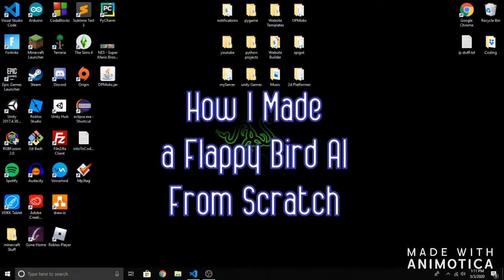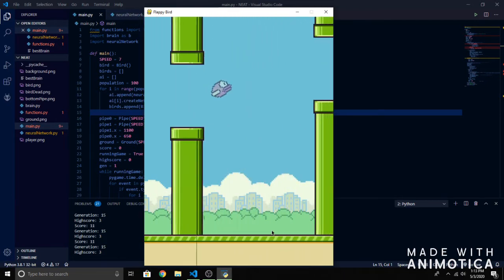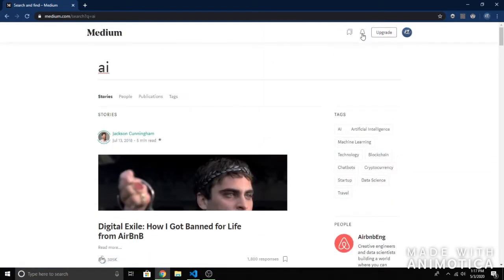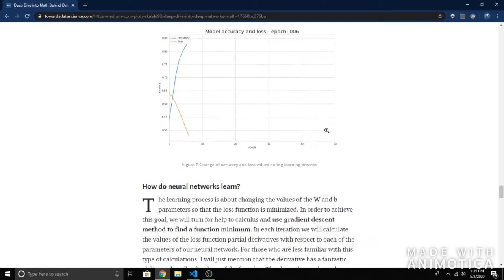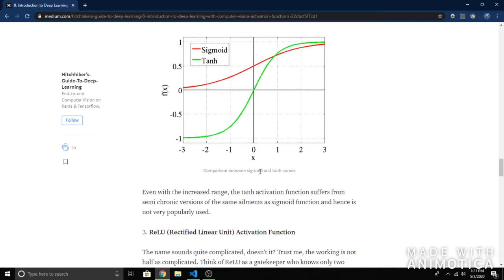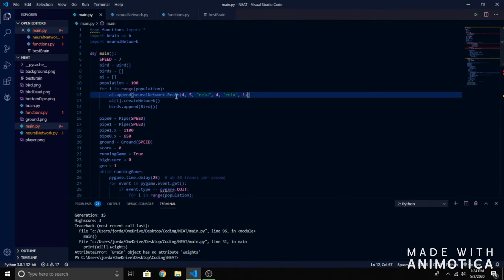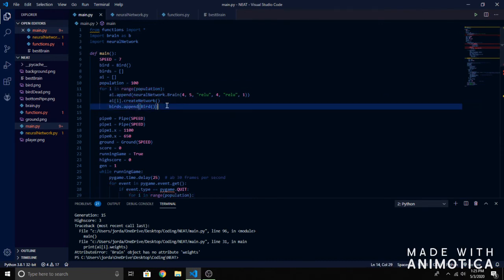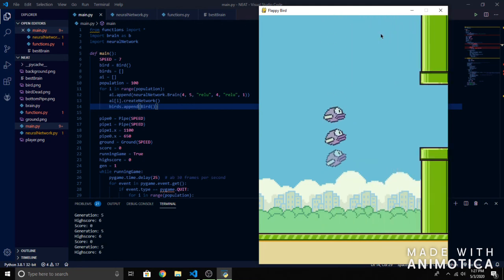How I Made an AI From Scratch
In this video I use python and pygame to code an Artificial Intelligence that is able to play the game Flappy Bird. I will be uploading a tutorial on how I code this more in depth for those who are interested.